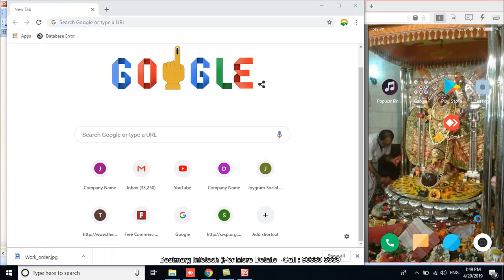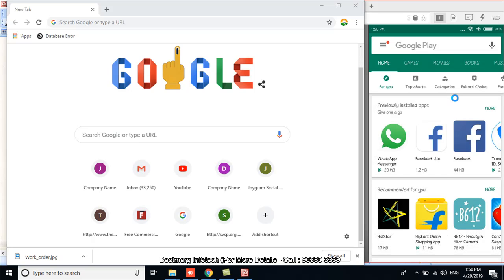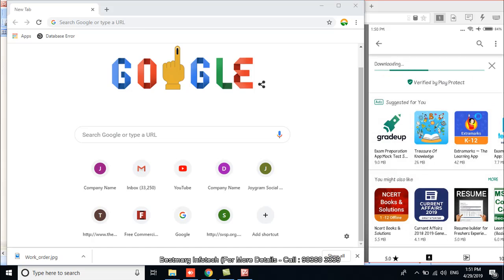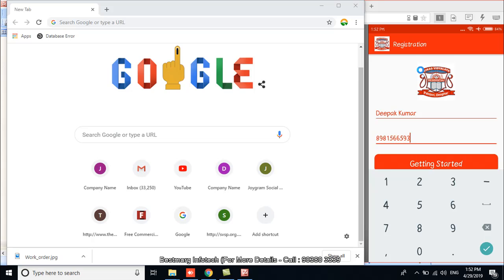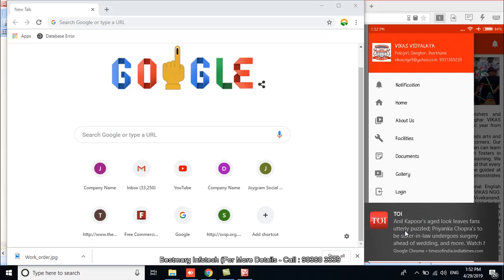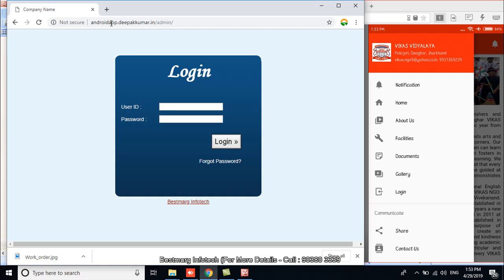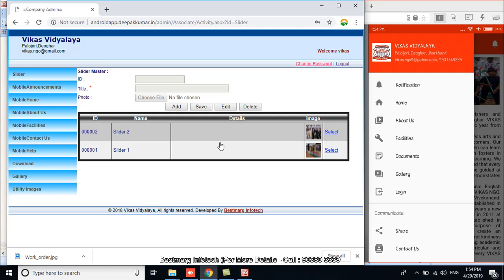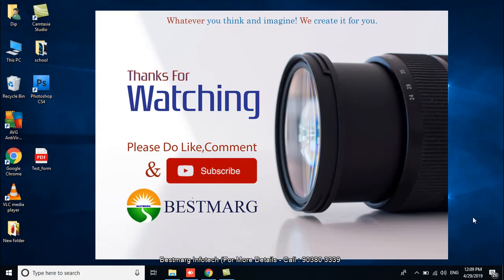Introducing The Admin Panel of Mobile Application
Bestmarg Infotech has developed the facility of admin panel to make the process more easier for the clients & if you learn the process once , you never need to be dependent on someone to make your application updated.